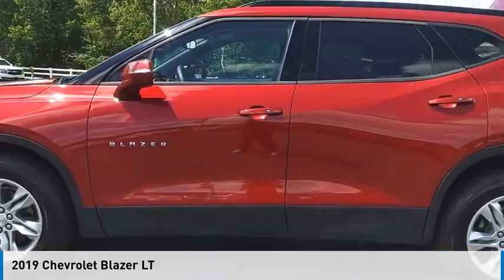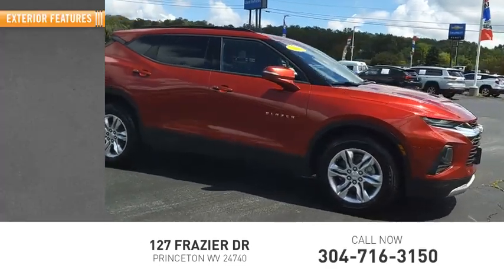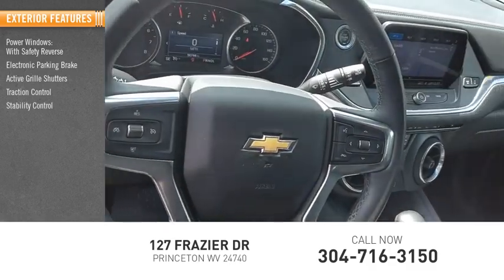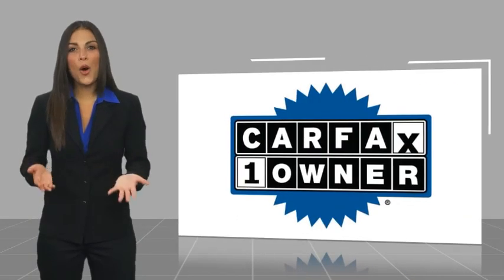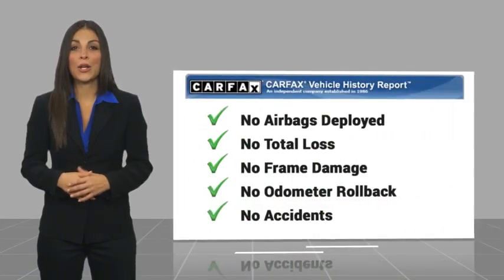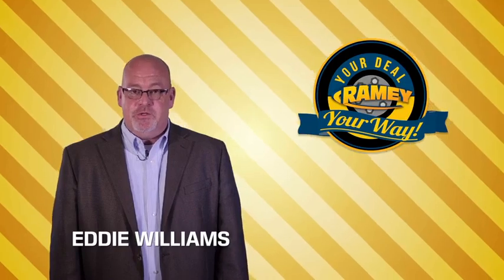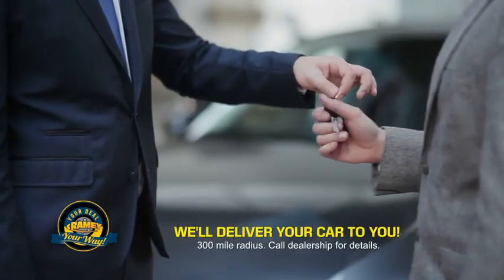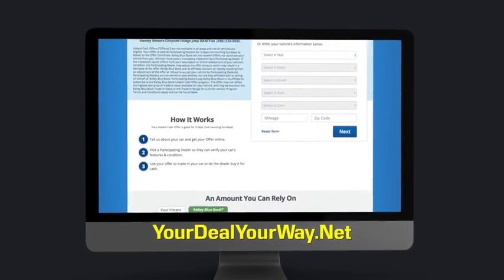2019 Chevrolet Blazer Princeton WV 1-231169A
2019 Chevrolet Blazer LT

Ramey Motors
127 Frazier Dr